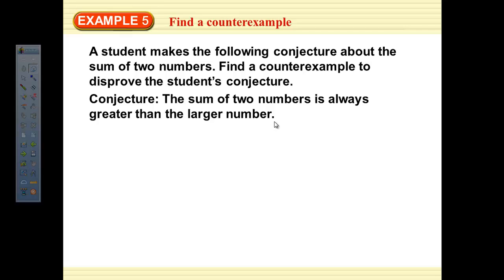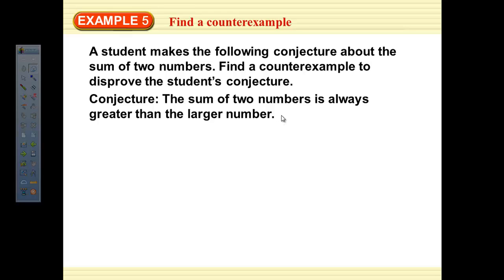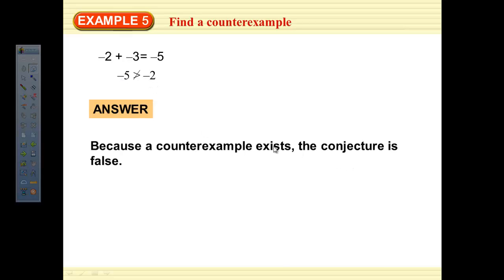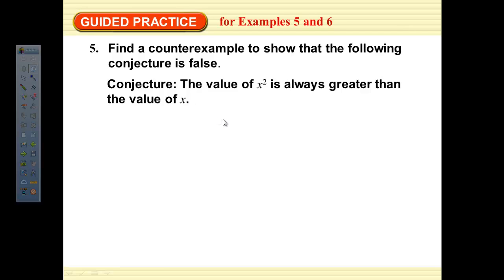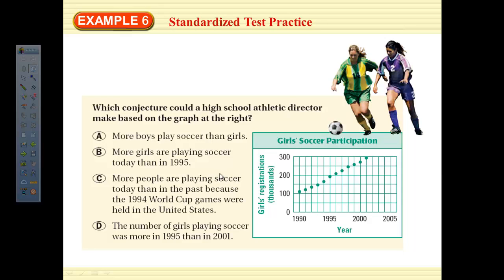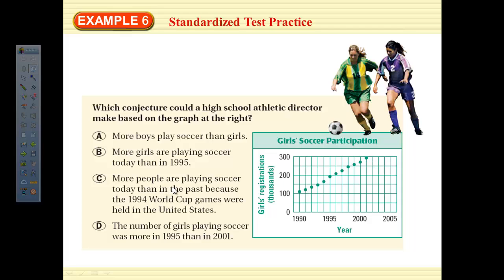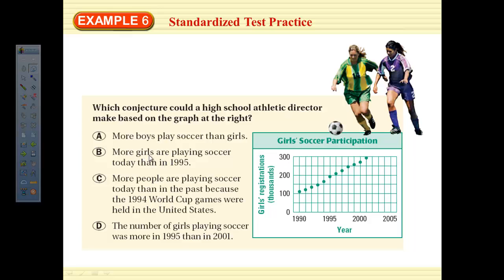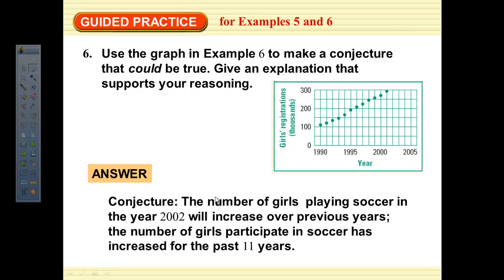Chapter 2.1-Examples 5 & 6